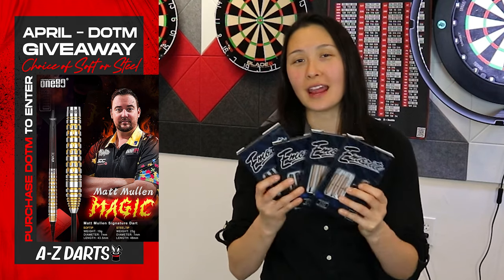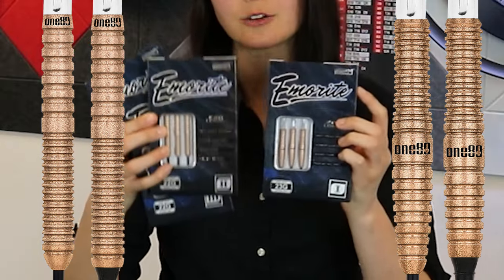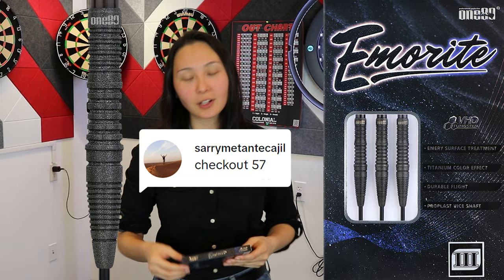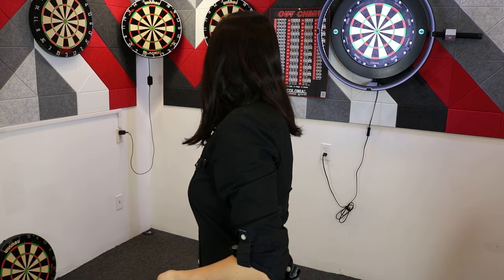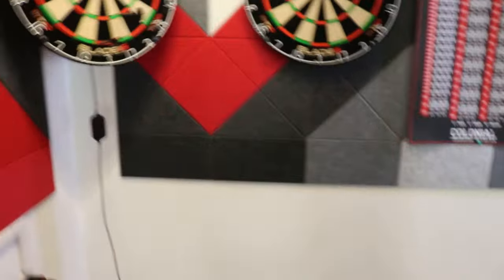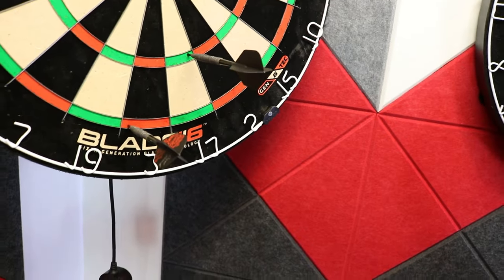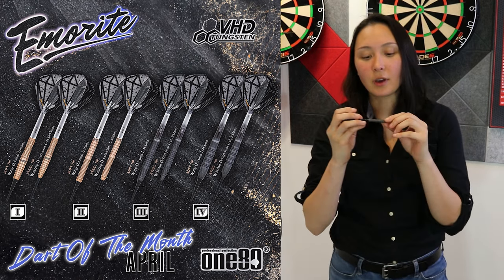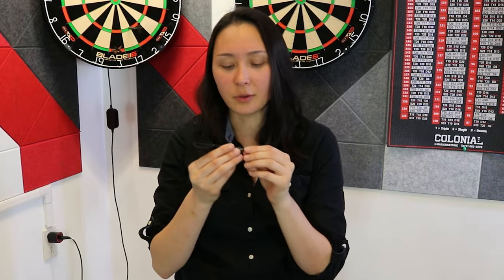WIN MATT MULLEN DARTS | APRIL 2024 DART OF THE MONTH | ONE80 EMORITE RANGE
🎯 APRIL DART OF THE MONTH 🎯
This month we’re featuring the One80 Emorite darts range! Enjoy a $10 discount on all barrels, offered in 4 different models (choice between Rose Gold and Black color scheme).

MATT MULLEN RAFFLE
All customers who purchase an Emorite set will automatically be entered into a raffle to win a set of Matt Mullen darts. Winner's choice of soft tip (19g) or steel tip (23g). Last chance to enter the Giveaway ends April 30th — best of luck to everyone!